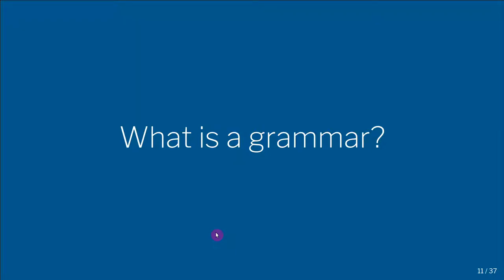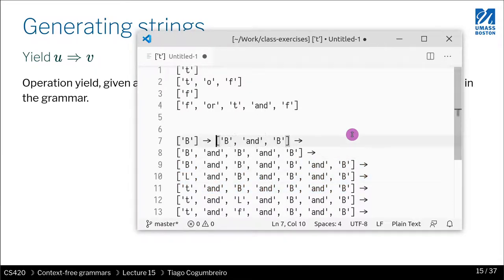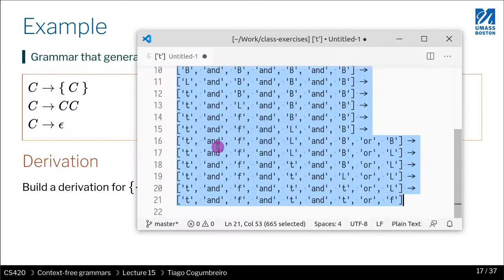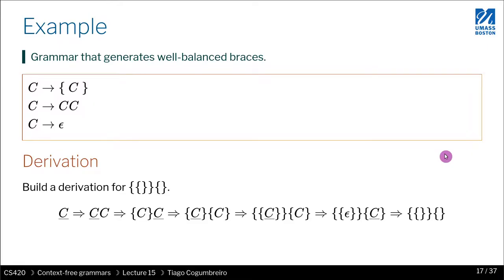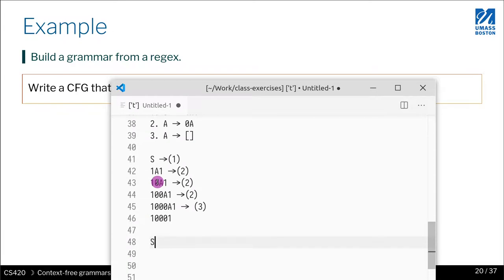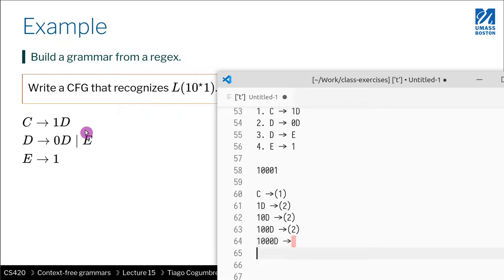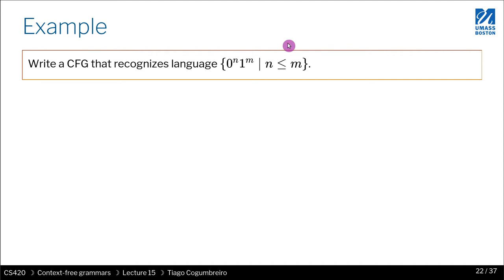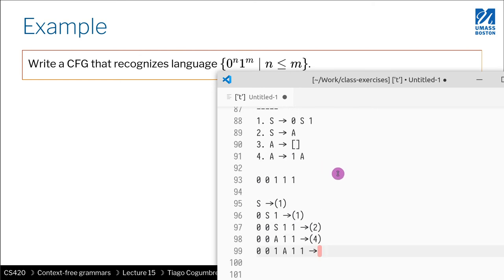CS420 15 03 Derivation examples